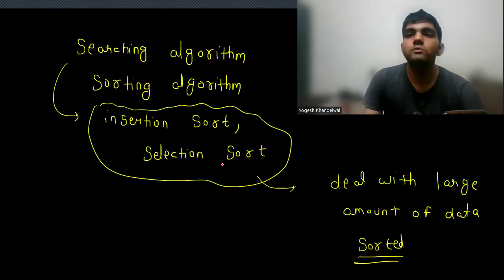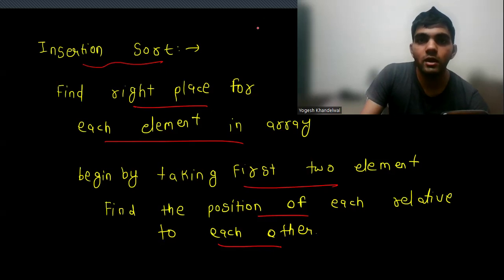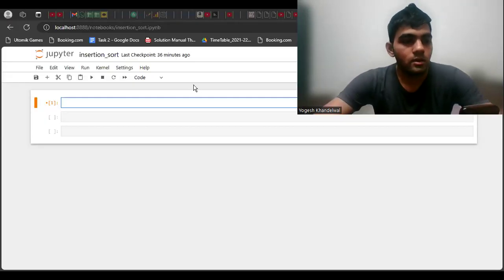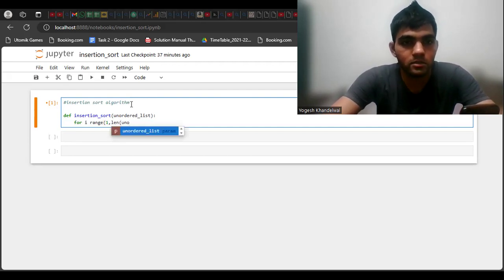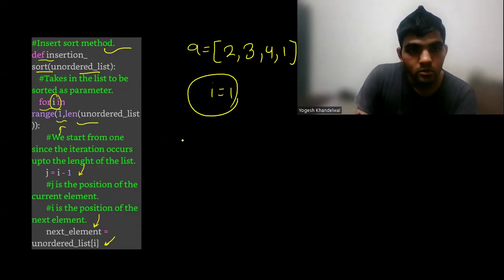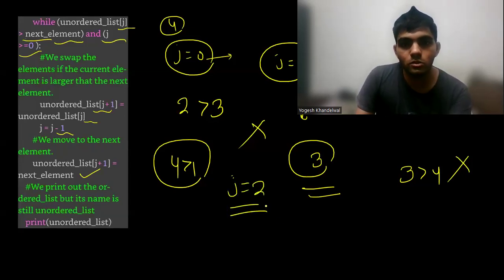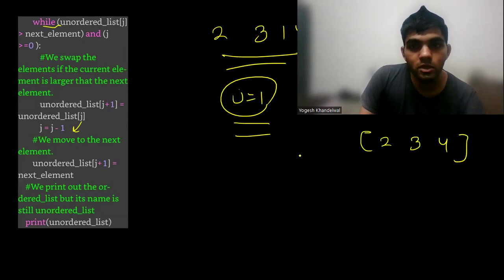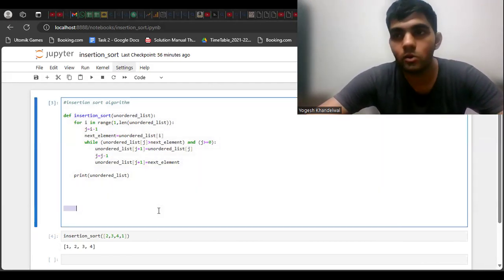DSA | Insertion sort | Theory and python coding